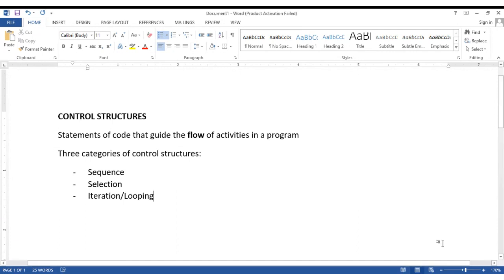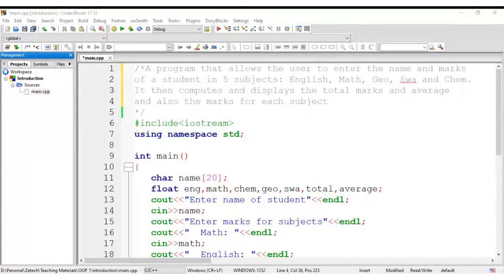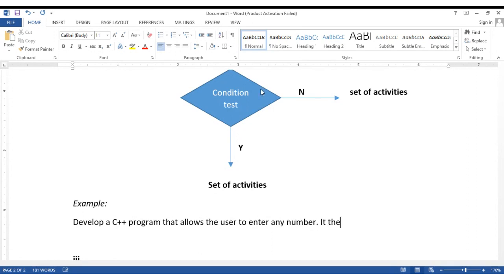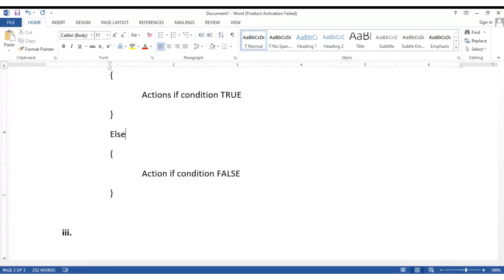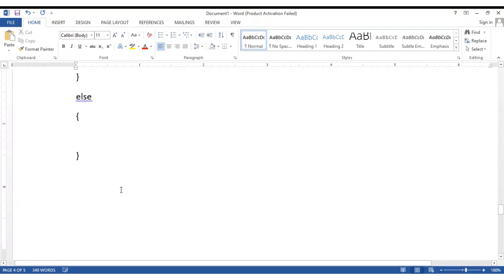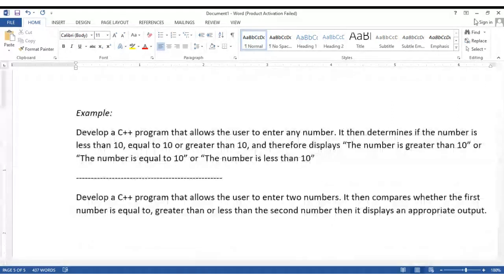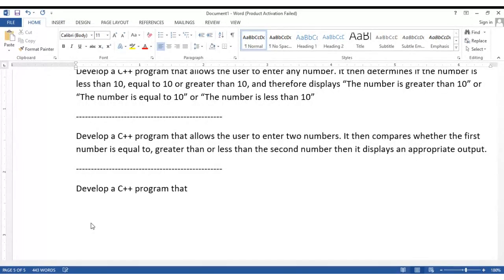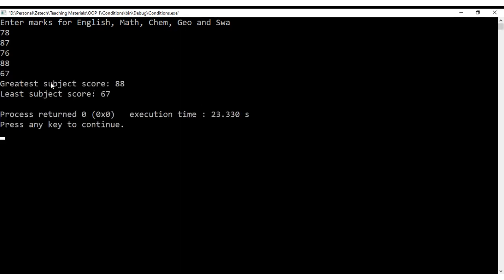4 CONTROL STRUCTURES IF ELSE, NESTED IF